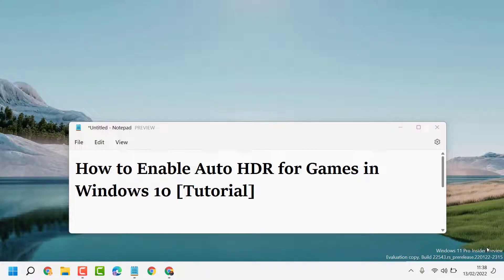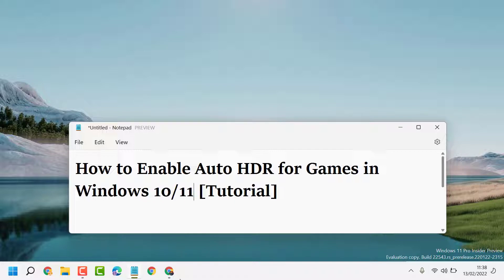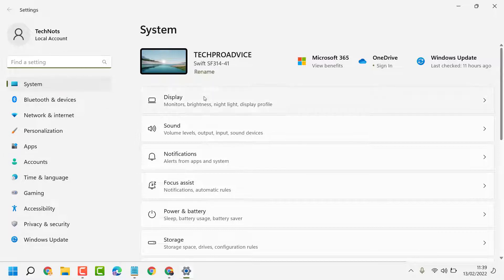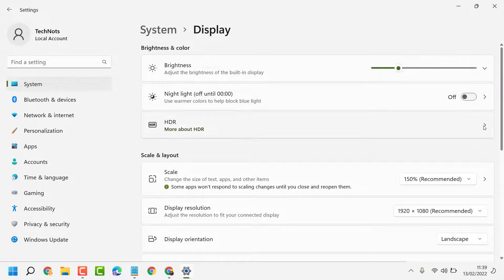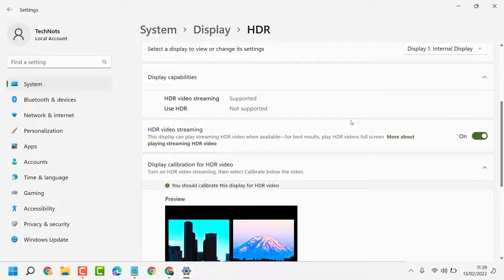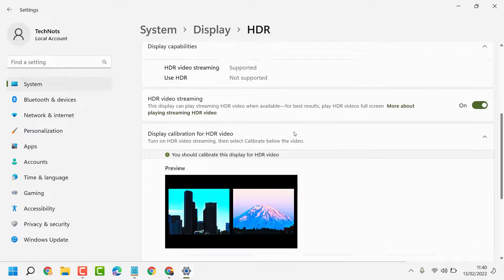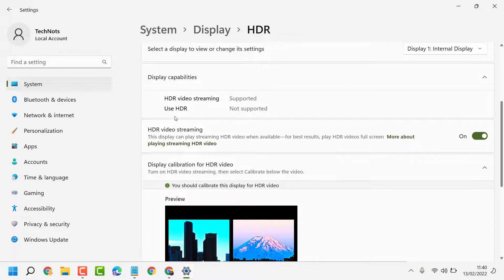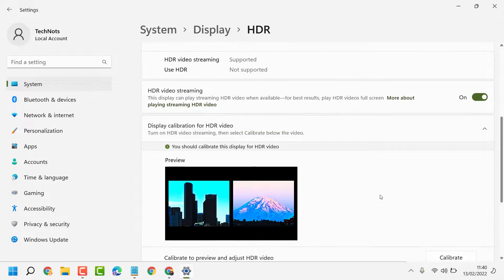How to Enable Auto HDR for Games in Windows 10/11 Tutorial